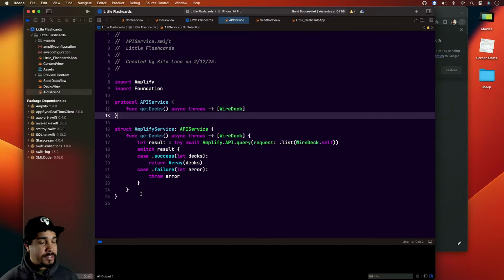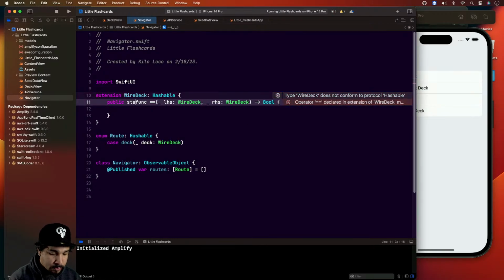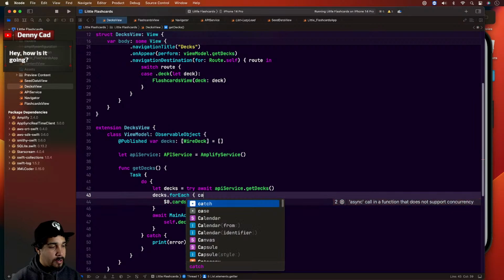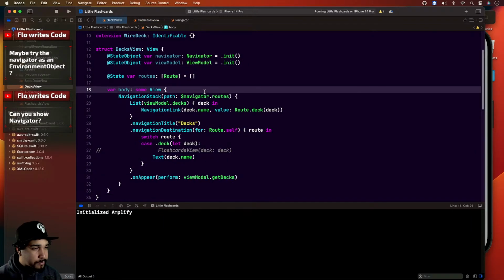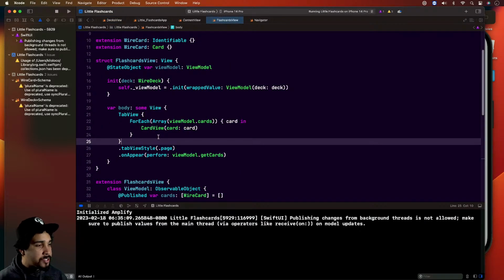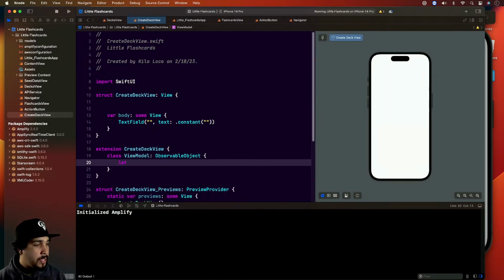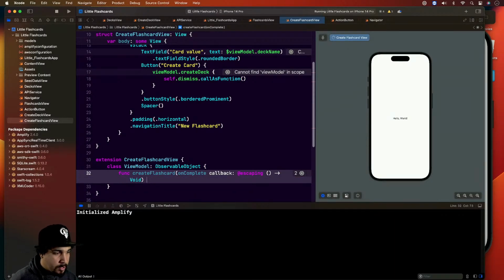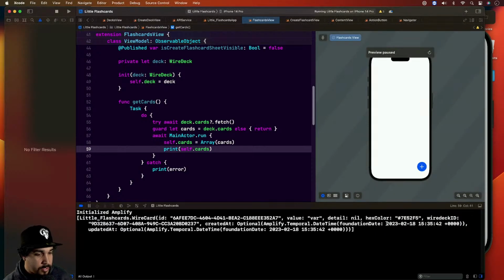Allow User to Add Dynamic Data in the Flashcards App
In this live stream, Kilo Loco is going to add the functionality for a user to create their own flashcards.